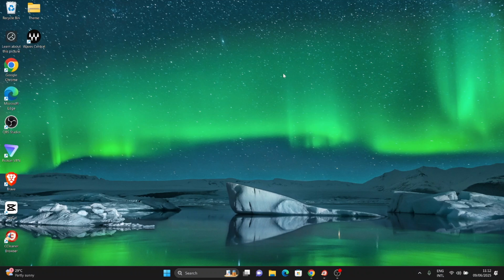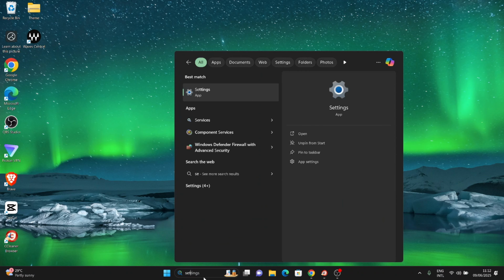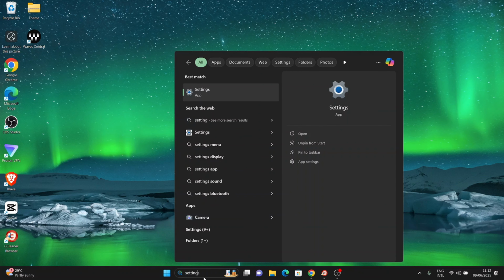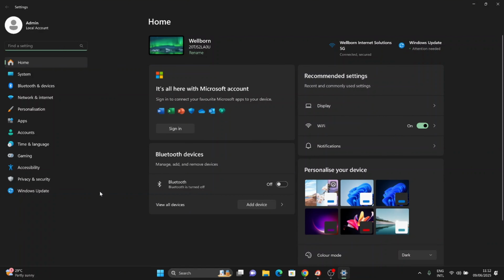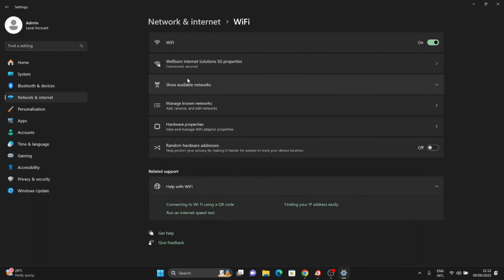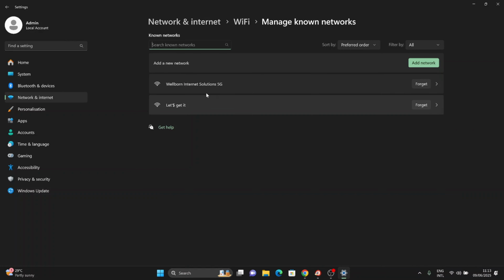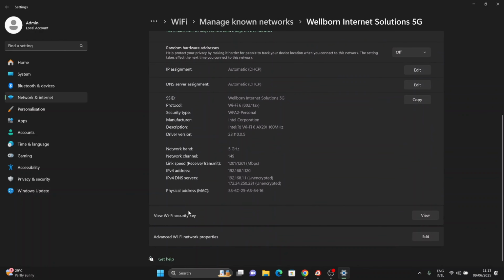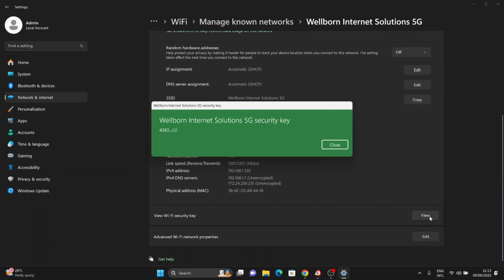How to Check Your Wi-Fi Password on Windows 11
if you are struggling to remember your wifi password here is how to simply check on your Windows 11. This quick tutorial shows you how to find your saved Wi-Fi password on Windows 11 in just a few simple steps. No third-party tools required no difficult terminal strings.